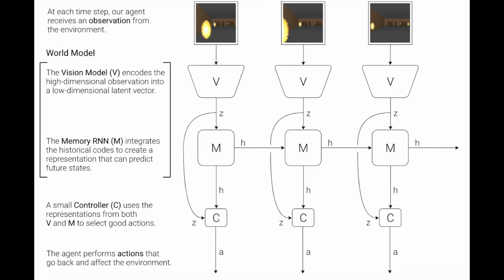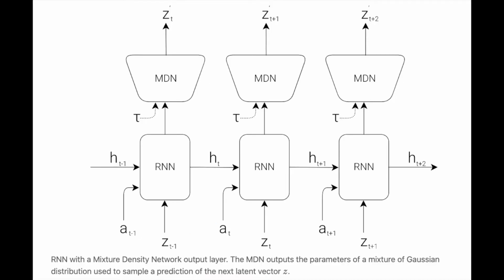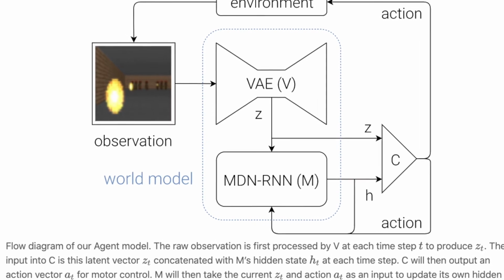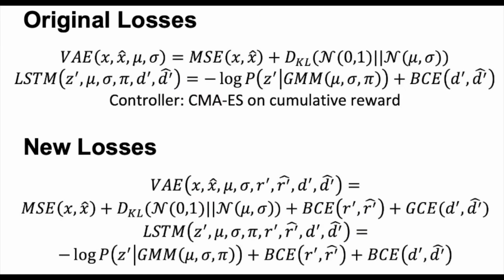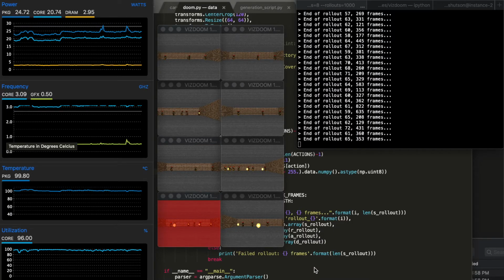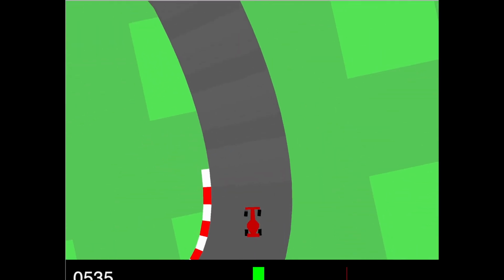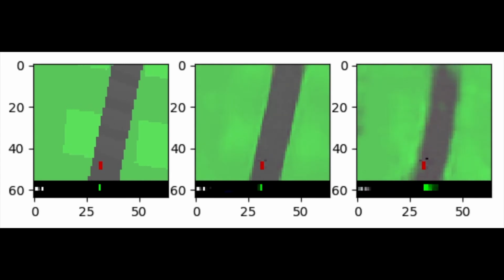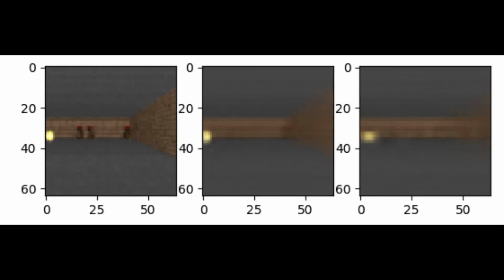Co-Trained World Models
when you train the VAE and MDN-RNN together, while adding an auxiliary loss to the VAE for its usefulness in predicting reward and terminal states? I made a small attempt to find out.

This was possible due to the original paper and the work of